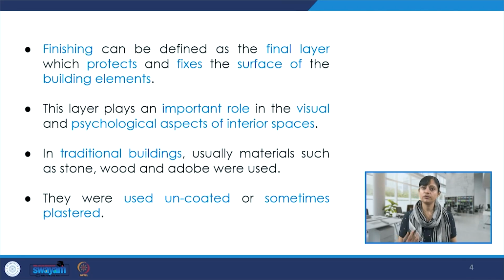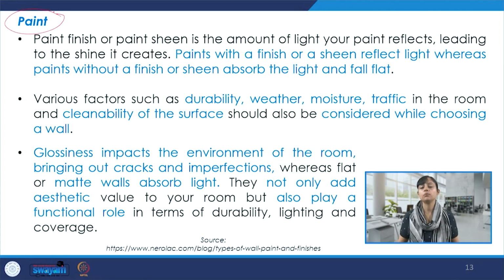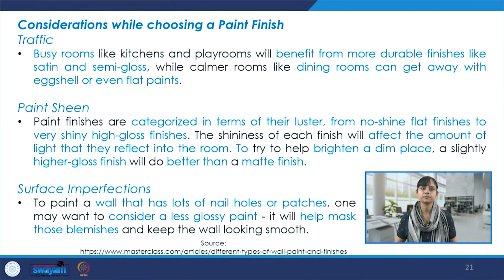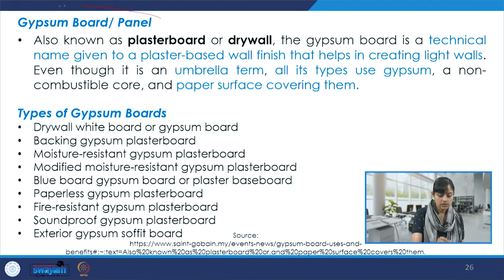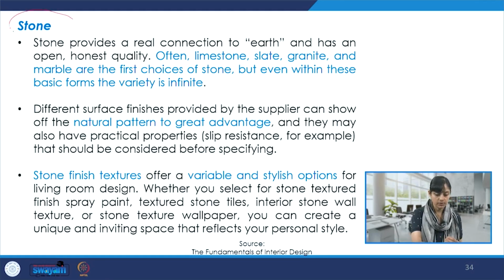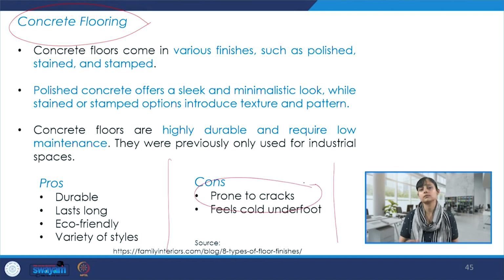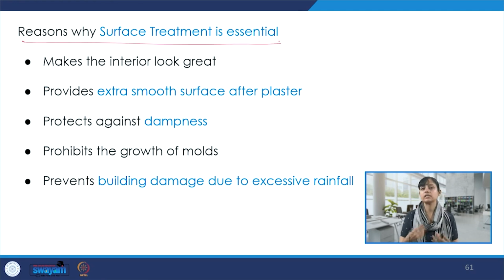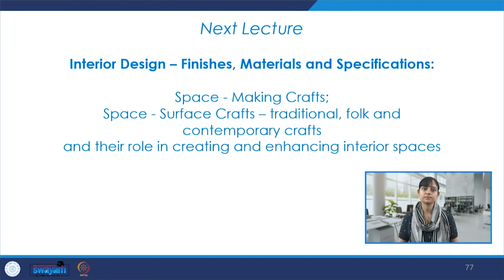Lec12: Interior-Design-Finishes, Materials and Specifications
Subject: Engineering Design
Course Name: Interior Design
Name of Presenter: Prof. Smriti Saraswat